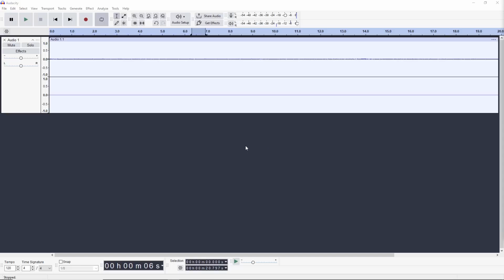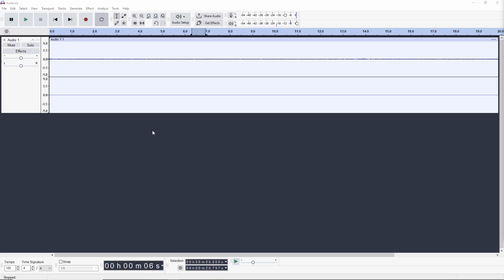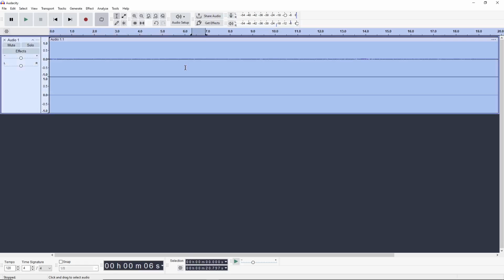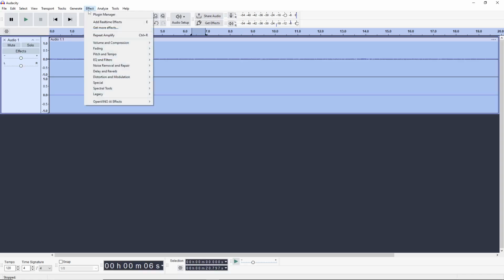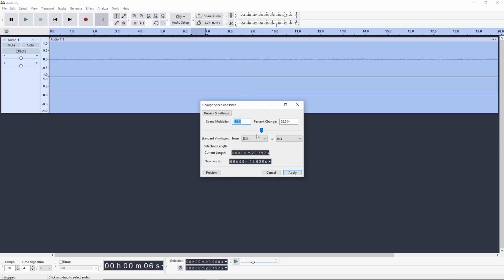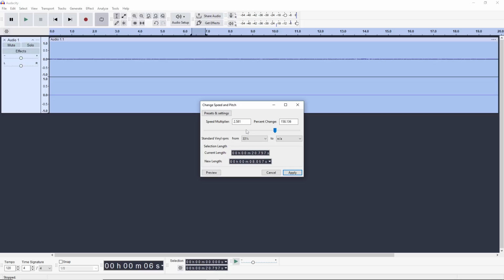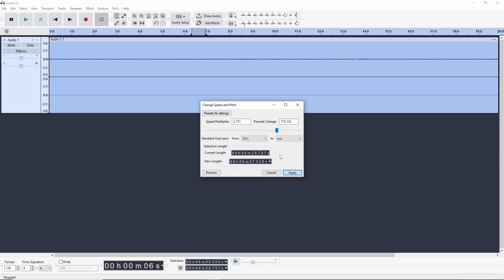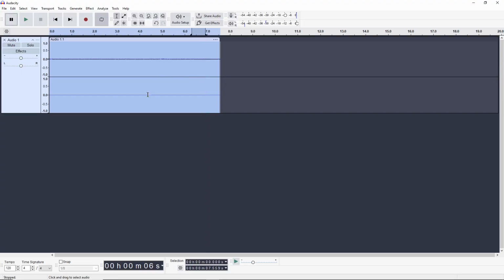How To Change Speed In Audacity Without Chipmunk Effect | Tutorial 2026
By the end of this video, you’ll know Audacity change audio speed no chipmunk, How to slow down audio in Audacity, Speed up music Audacity without pitch change, Audacity alter tempo without changing pitch, Adjust playback speed Audacity tutorial, Keep pitch while changing speed Audacity, Audacity tutorial change audio tempo, How to modify speed Audacity accurately, Audacity remove chipmunk effect audio, Slow motion audio effect Audacity guide, Audacity speed modification without pitch shift, Preserve pitch when speeding up Audacity